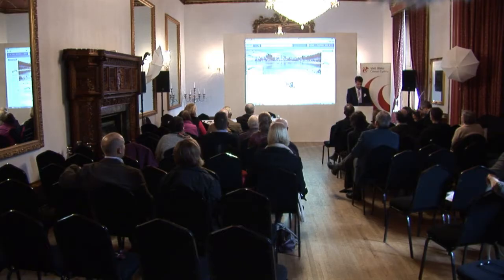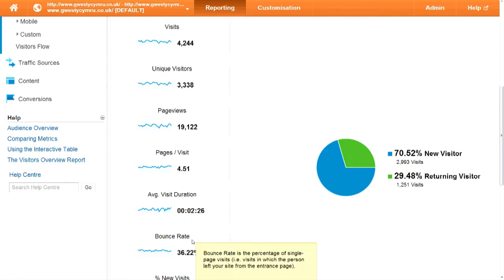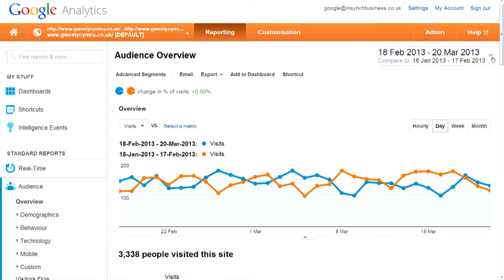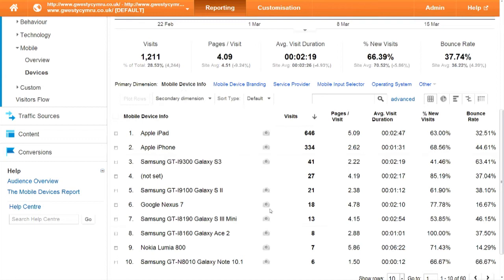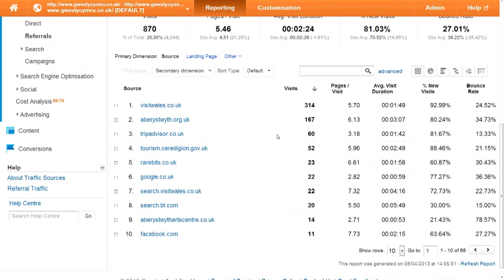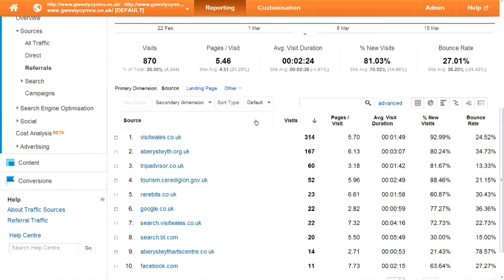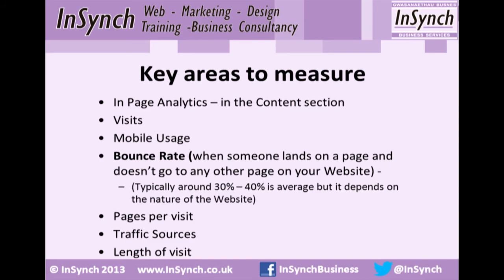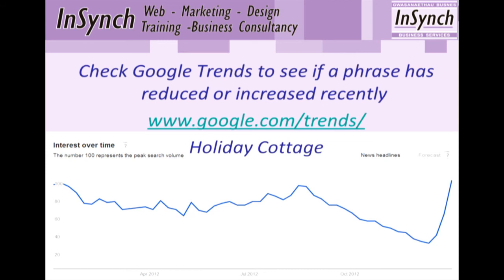Website Analytics - Monitoring your Website Statistics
This Website Analytics - Monitoring your Sites Statistics - How To Video, is the 1st of 9 subject edits taken from Eddy Webb's presentation, at the Visit Wales 'Improving The Visitor Experience' tourism trade event, at Ruthin Castle Hotel, March 2012.